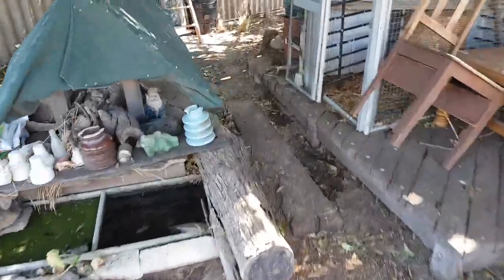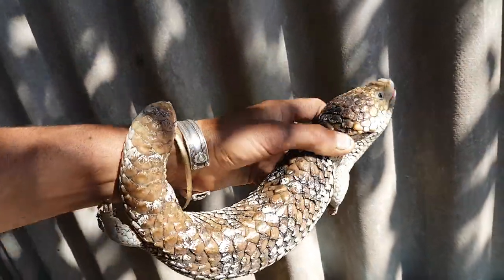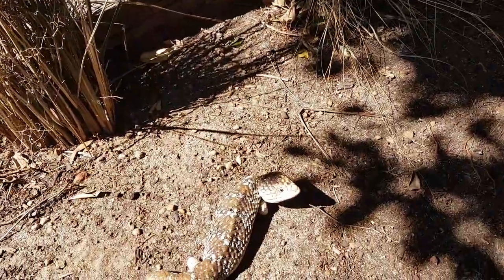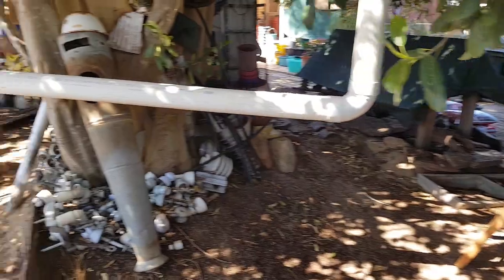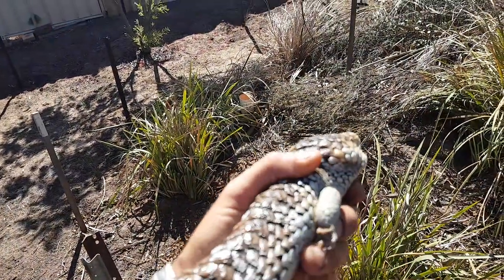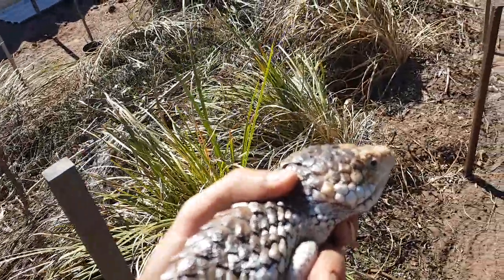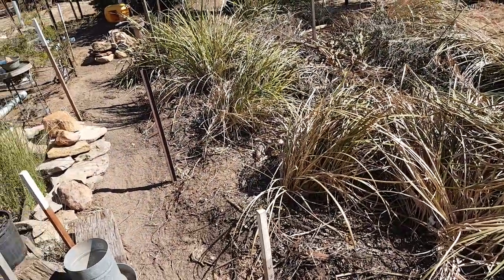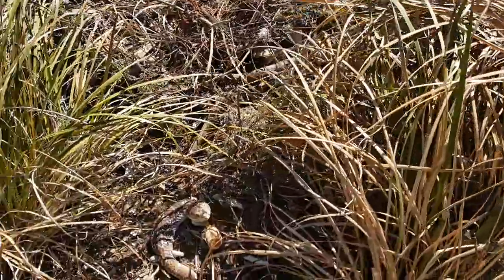Jumping My Neighbours Fence to grab a Bobtail Lizard & putting it in my garden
Exporting Illegally Australian Flora and Fauna... keep an eye out for people looking suspicious etc... see good links: